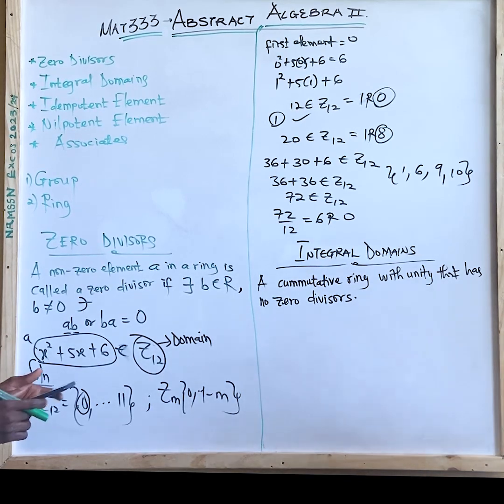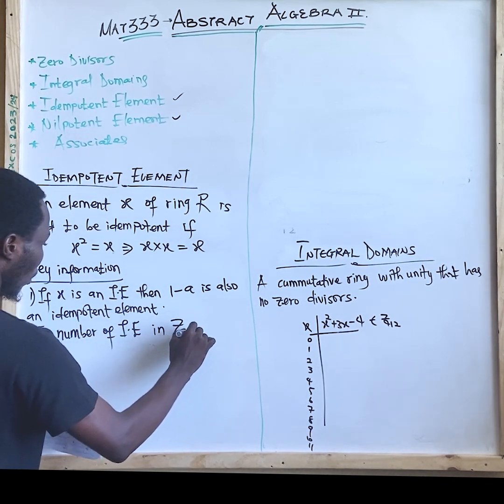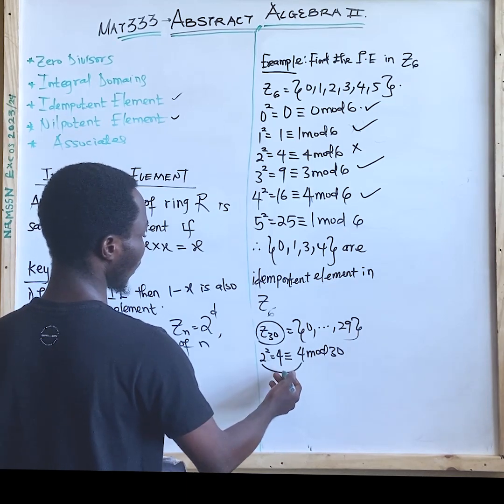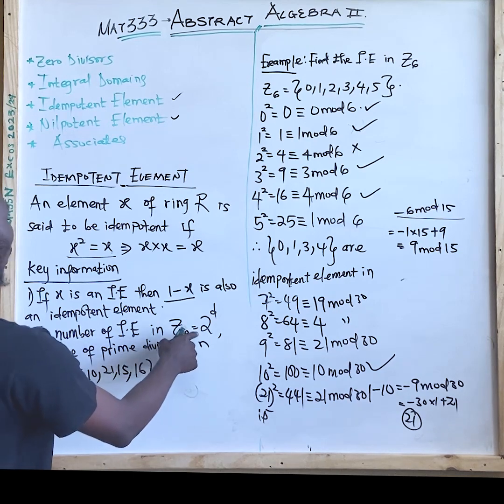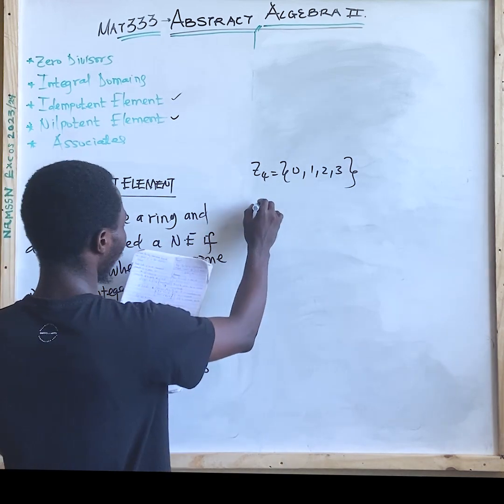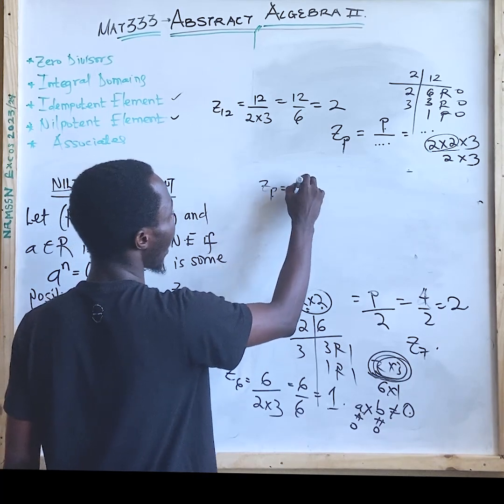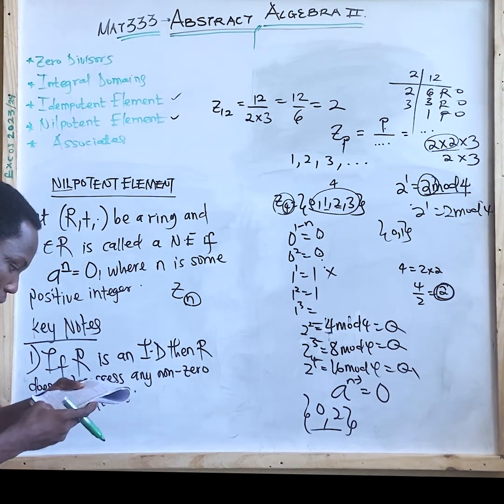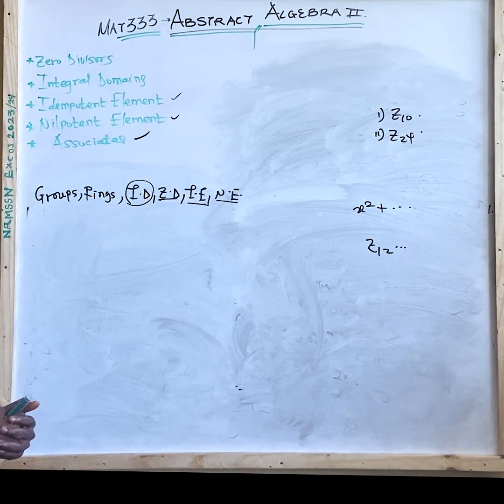MAT 333 Tutorial 2 - Zero Divisors, Integral Domain, Indempotent Elements | Abstract Algebra II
Unilag Mathematics Department Student Tutorial (NAMSSN) on Ring Theory in Abstract Algebra